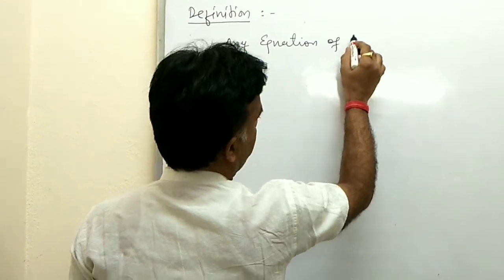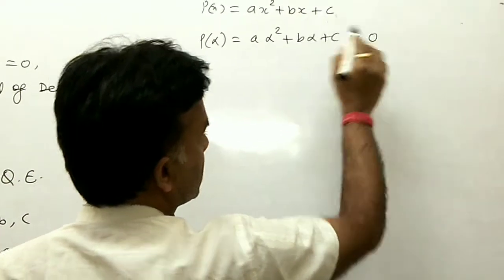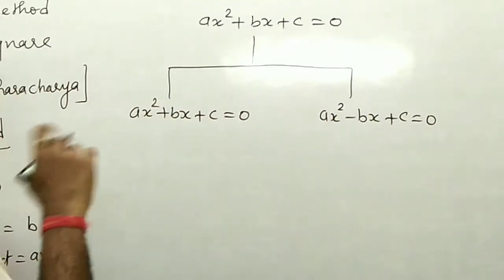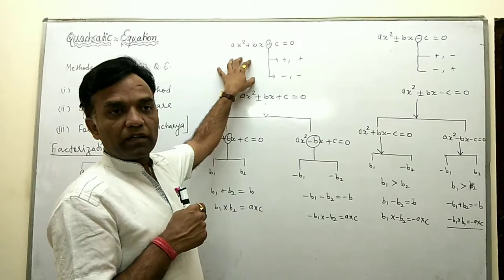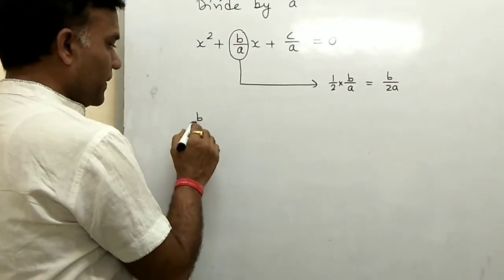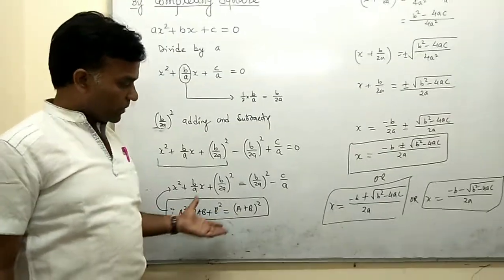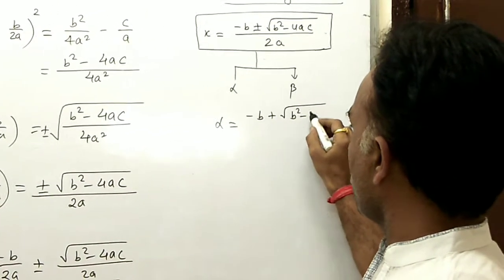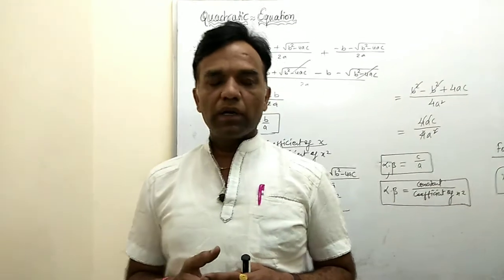Quadratic Equation ......Part - 01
Class X,  Introduction of quadratic equation, Solution of quadratic equation,  Methods